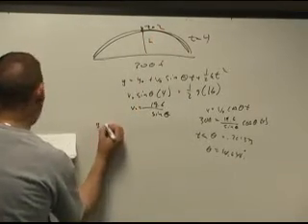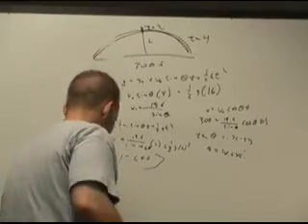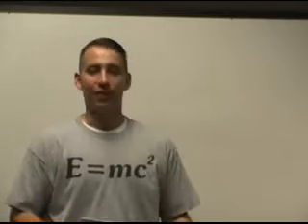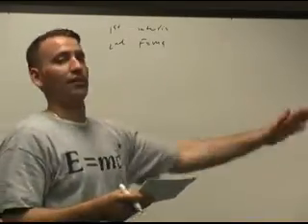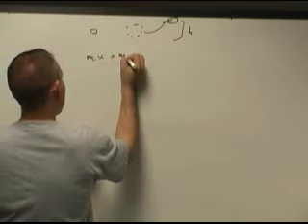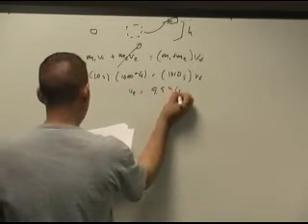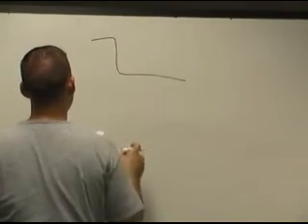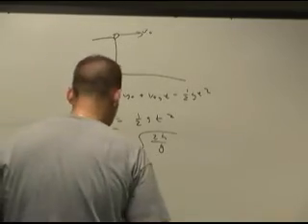Physics 6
NUPOC Physics 6